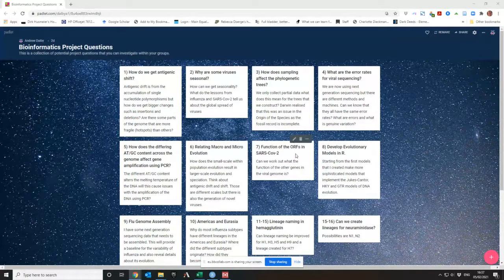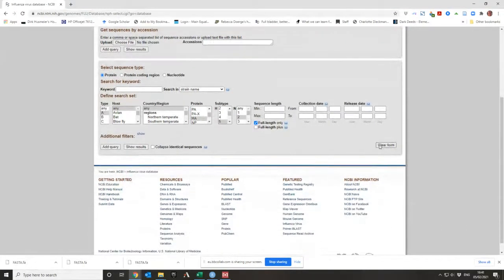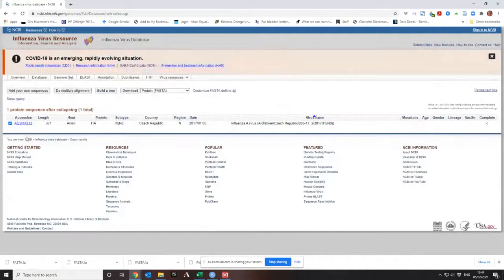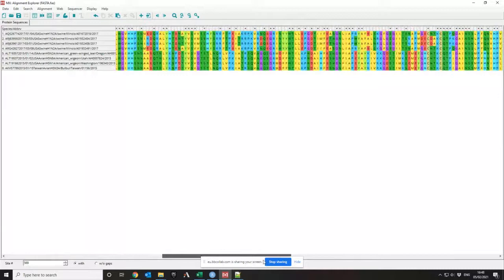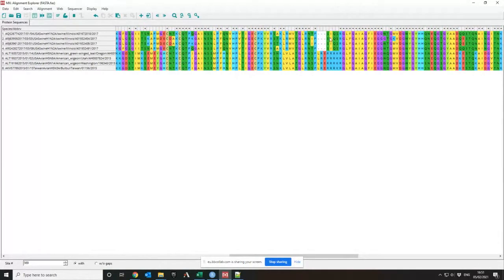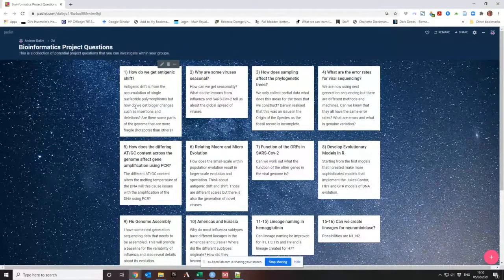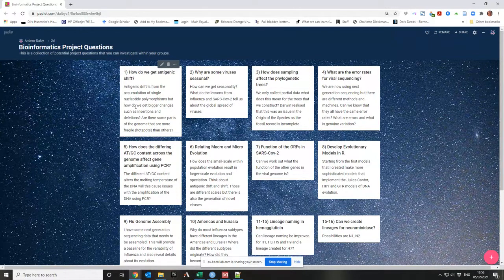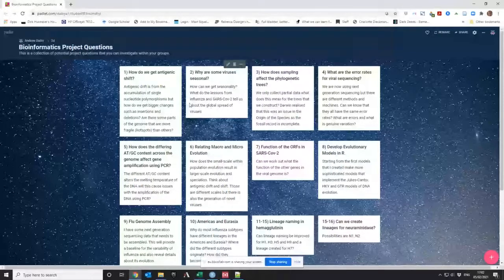Asking a question about Genetic Shift in MEGA comparing H1 and H5